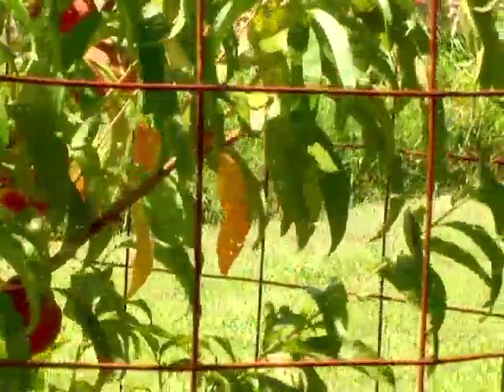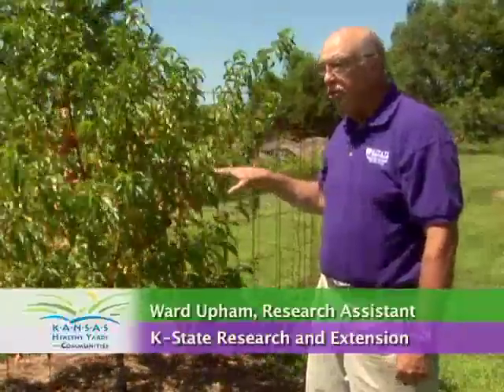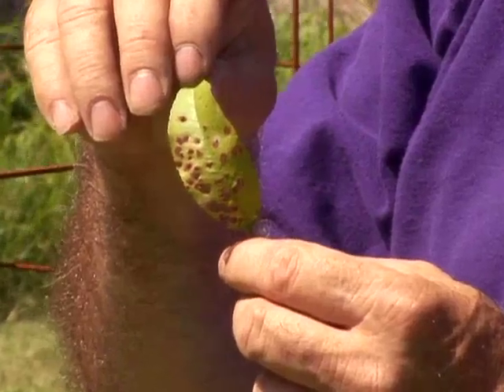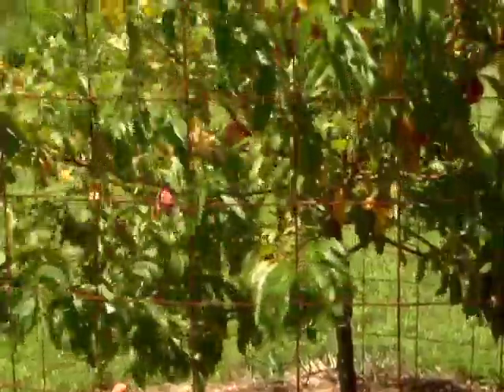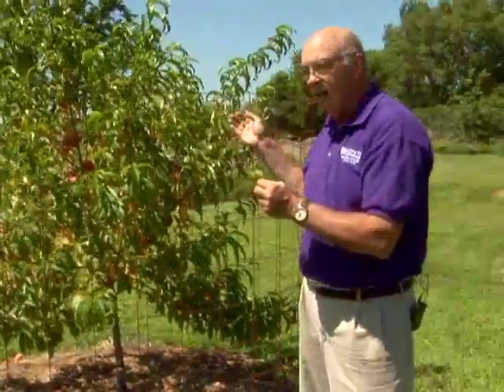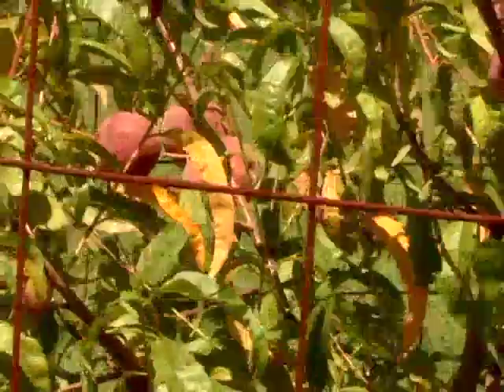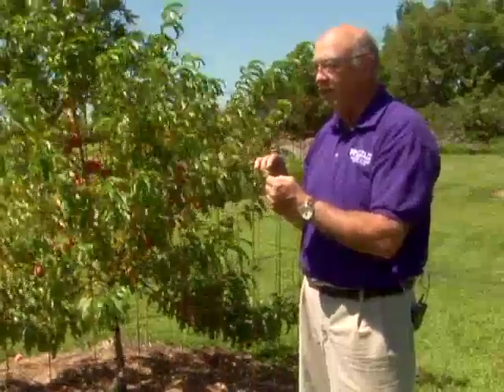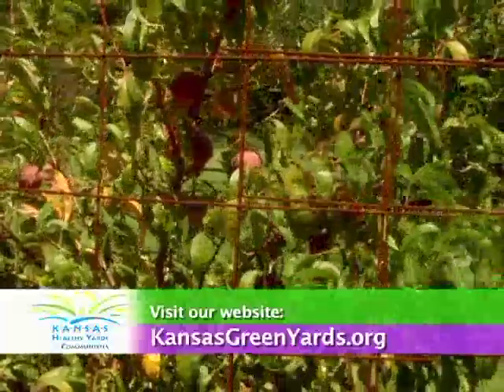Bacterial Spot on Peach Trees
The best way to avoid bacterial spot on peach trees is to plant a non-resistant variety.  This segment shows what to look for when identifying bacterial spot, and reminds us that a fungicide won't treat this disease.  Produced by the Department of Communications at Kansas State University.